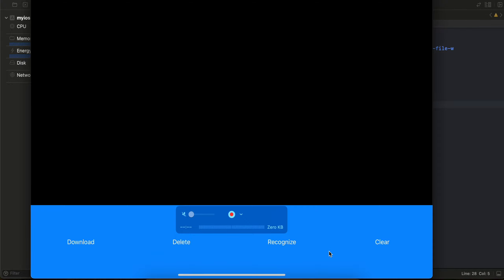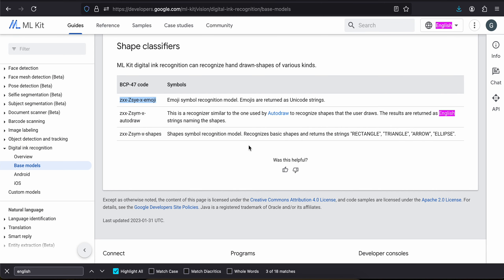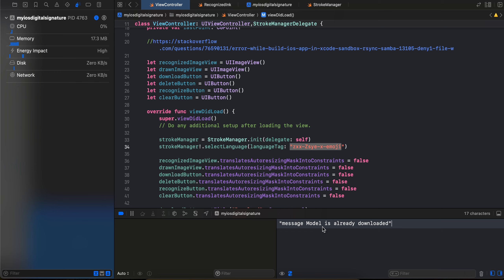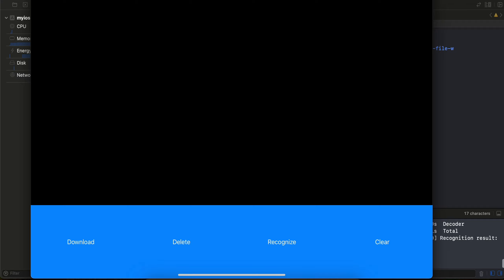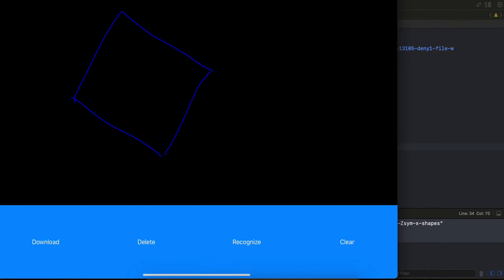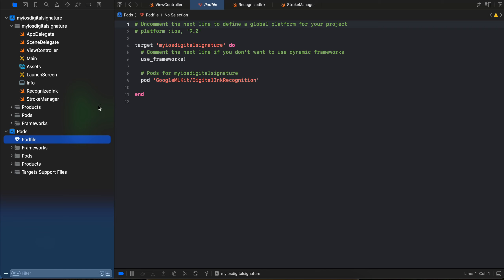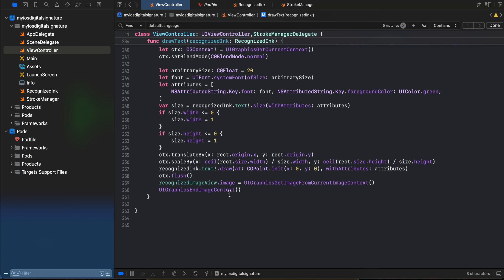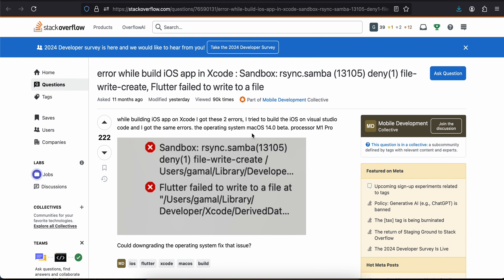How to Integrate MLKIT Digital Ink Recognition in Native iOS app